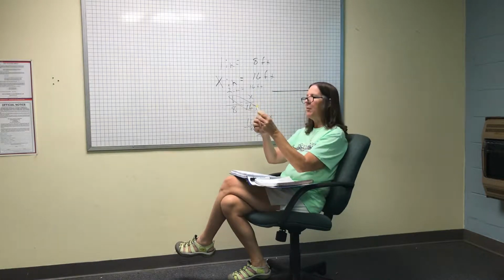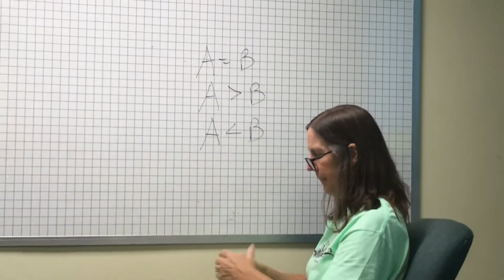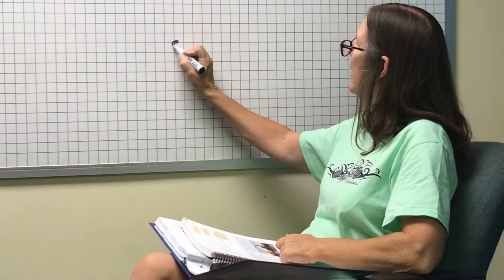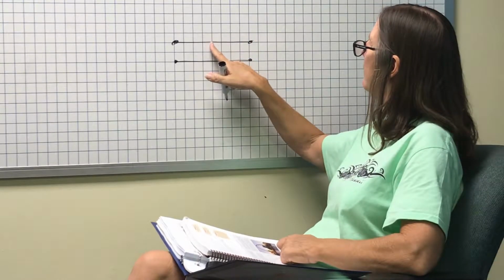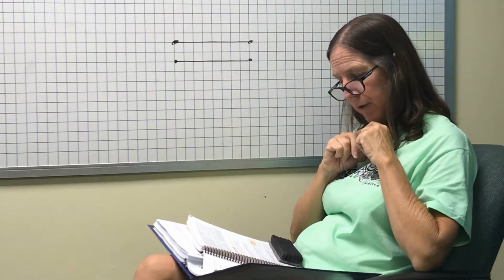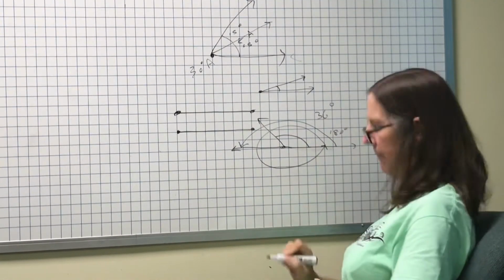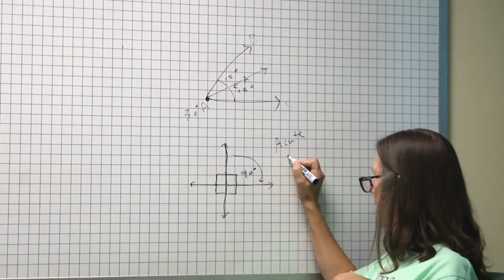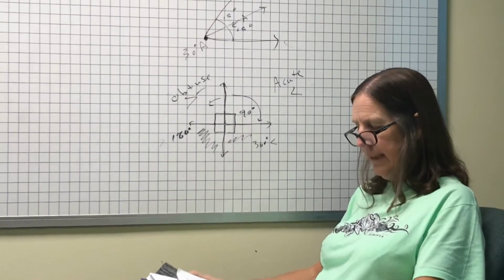Geometry week 01 (C)